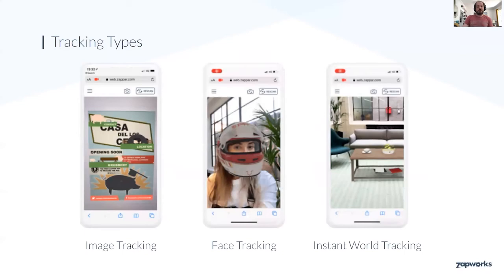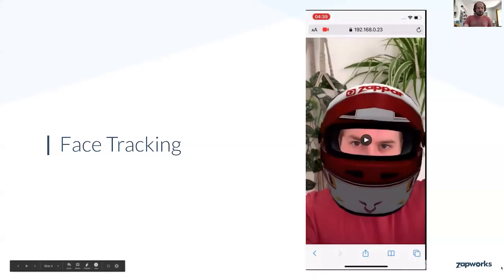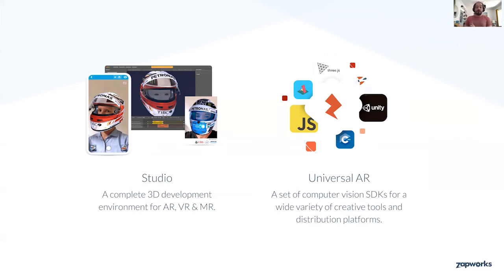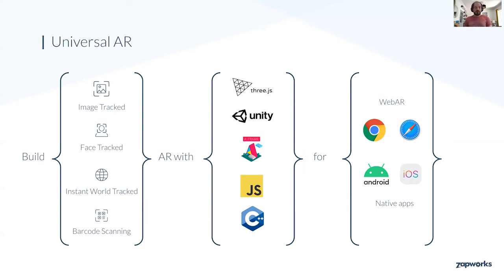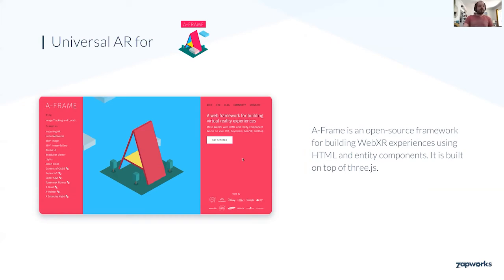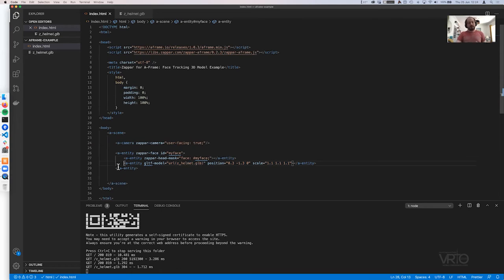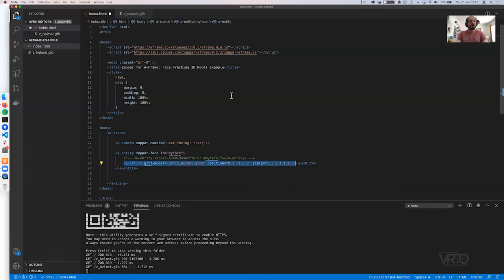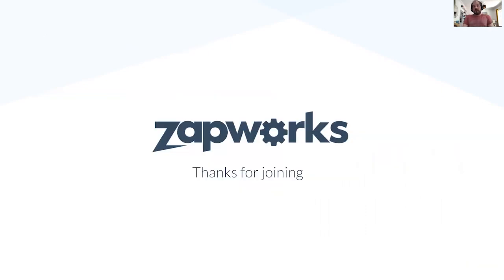VRTO 2020 - ZAPPAR - AR experiences for the web beyond with Universal AR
In this overview and tutorial video, Connell Gault demonstrates the ability to build truly scalable AR experiences for the web beyond with Universal AR.